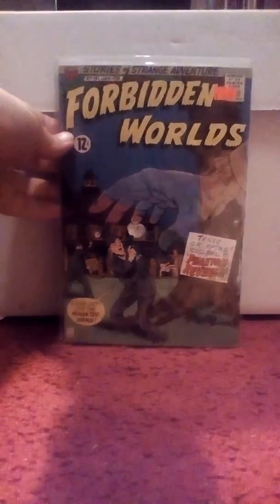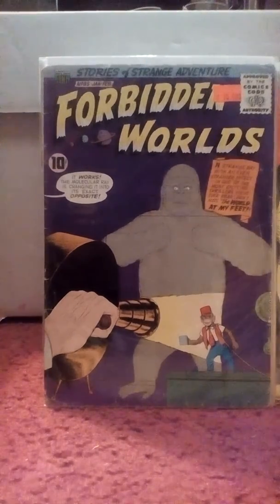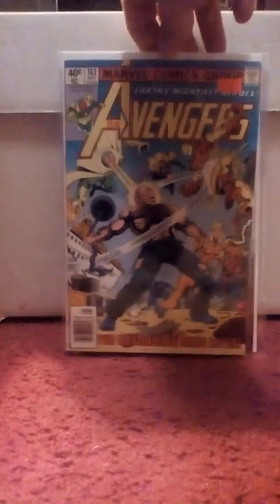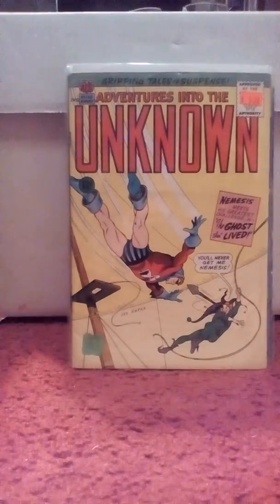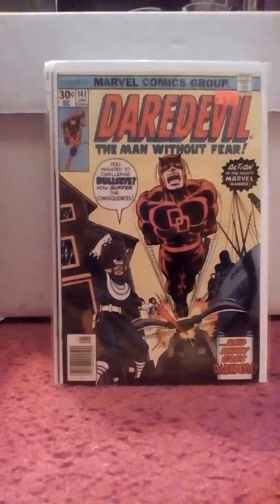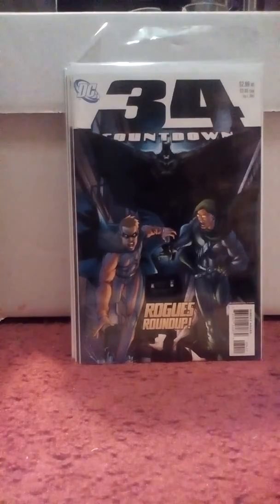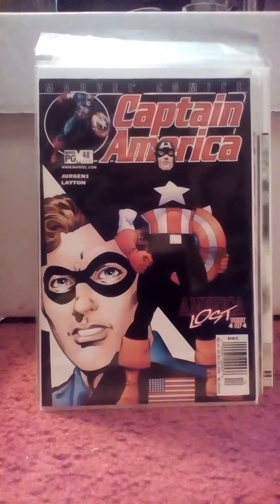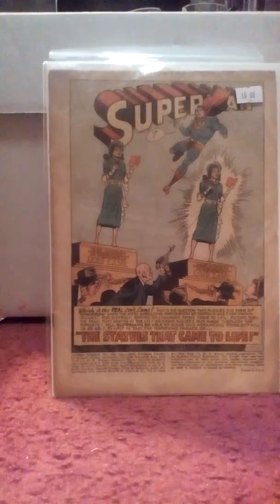Heroes Con 2019 Haul- Part 2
Signed books, prints and tales from the con coming in part 3!